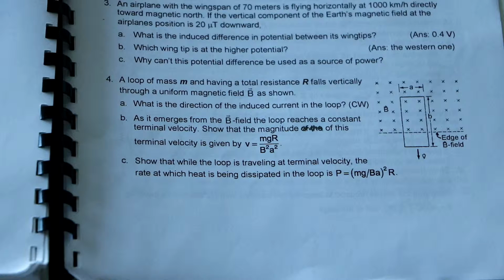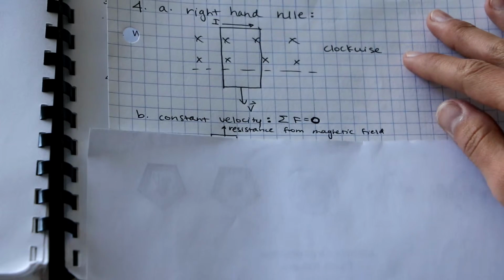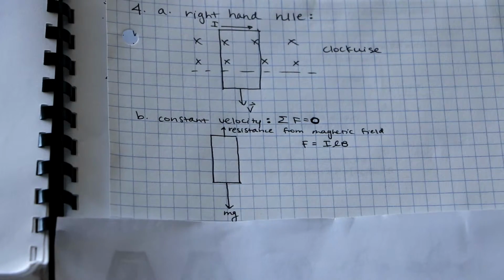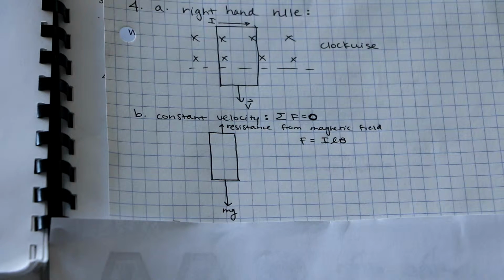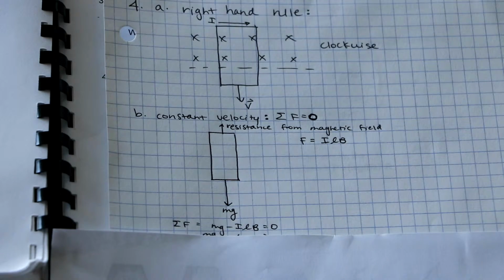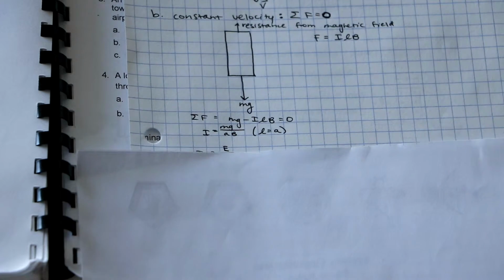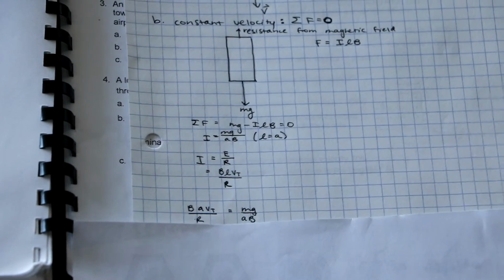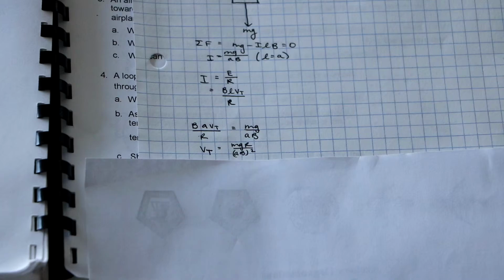Physics C E&M Unit8 Problem4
Serena Tramm